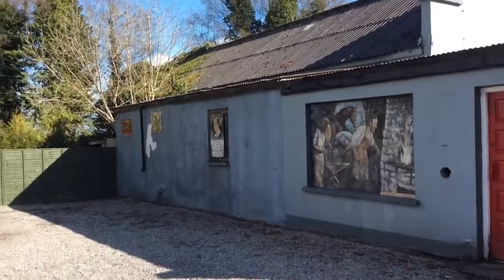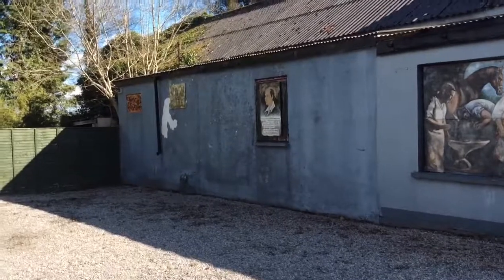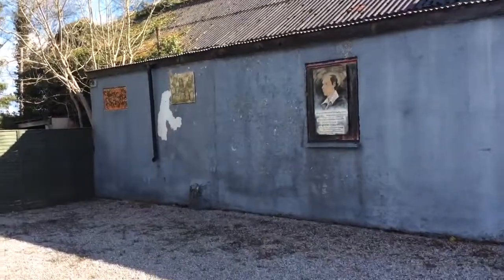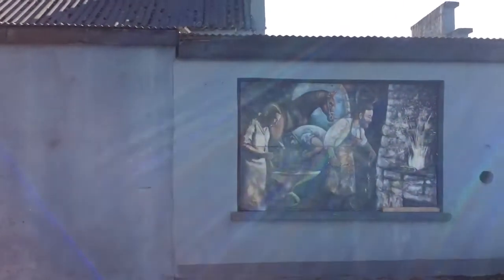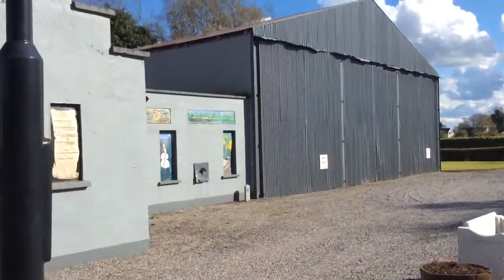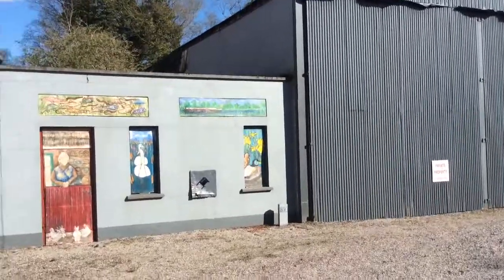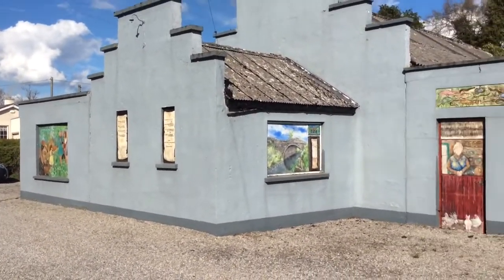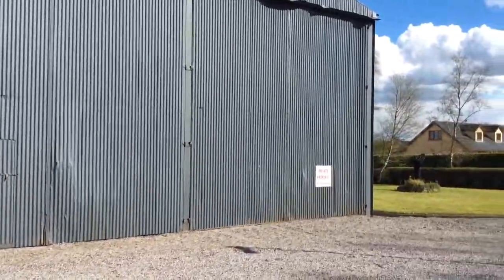trim D6425000 7A92 4101 9EB1 DED13169F74C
Community Hall make me beautiful